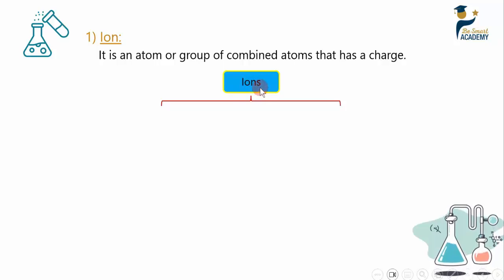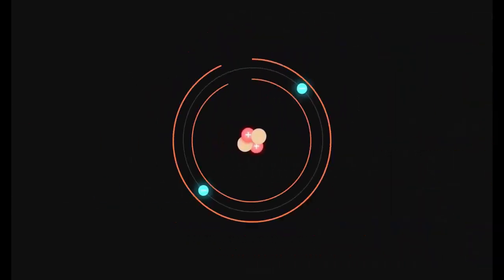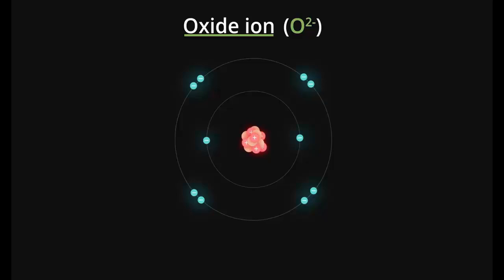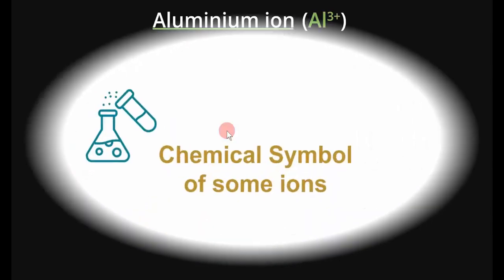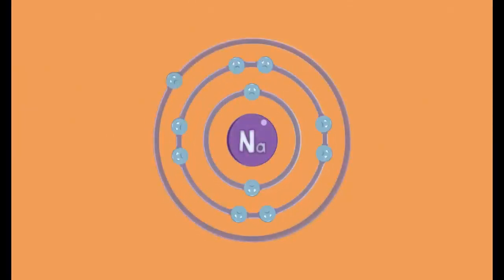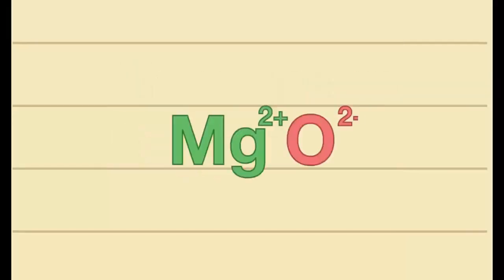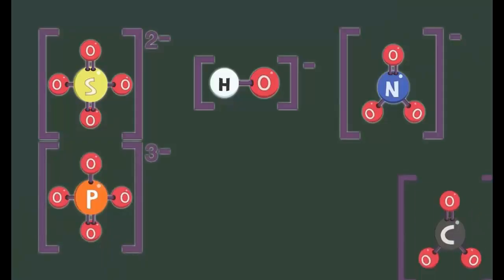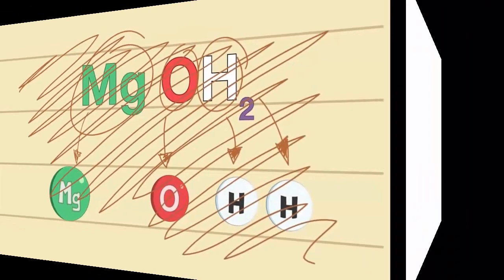Chemistry (Grade 10):Ions